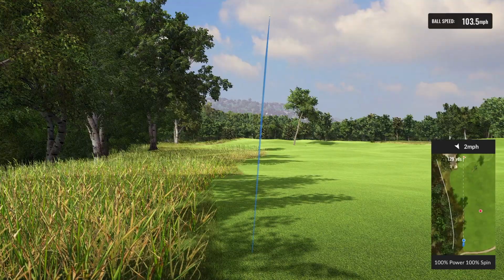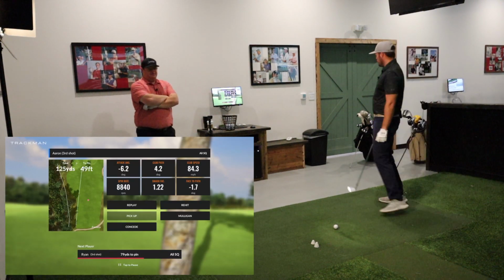Draw a Club Challenge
Fun and Challenging!!!  We have to draw out of a hat to see which club we can hit may be a driver or a 60 degree wedge off the tee.  Draw a club challenge, lets see how it goes.